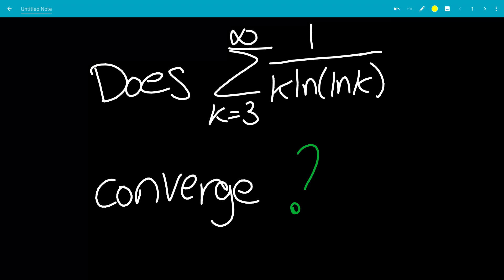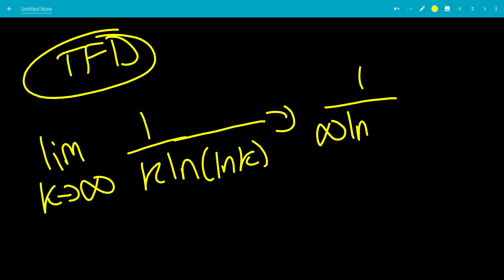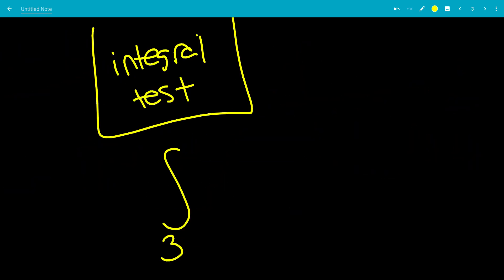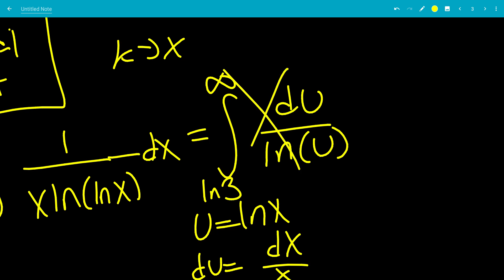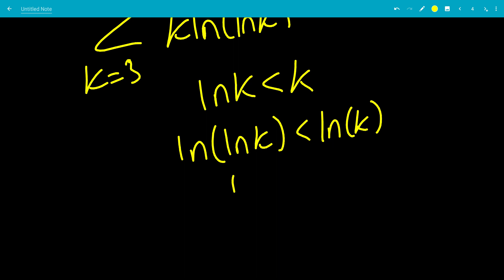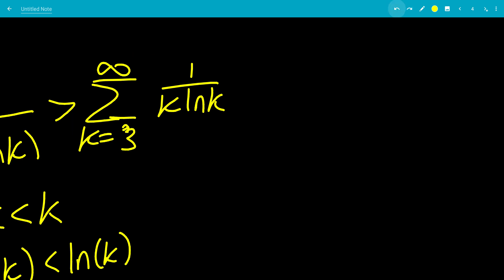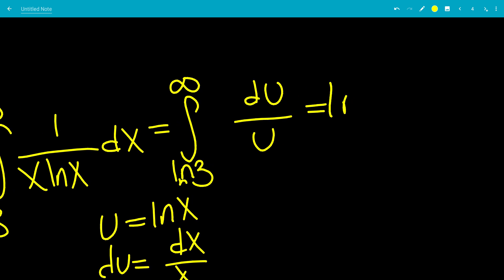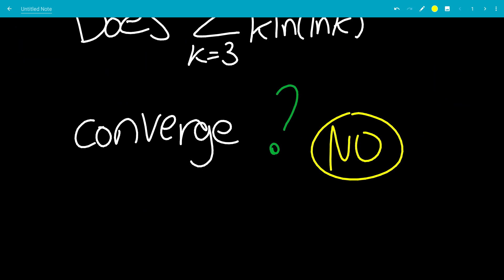Does the infinite sum of 1/[kln(lnk)] converge?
We use direct comparison test and integral test to accomplish this